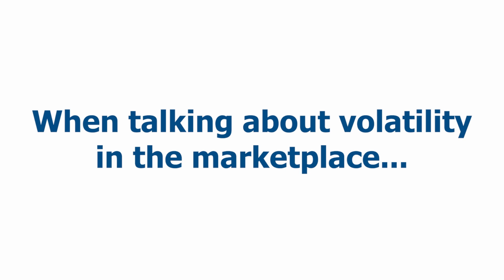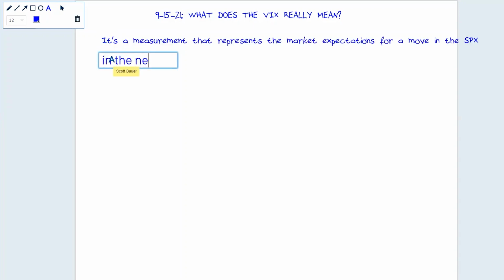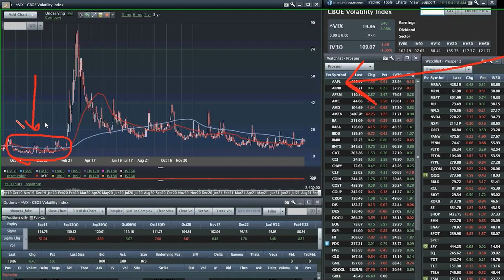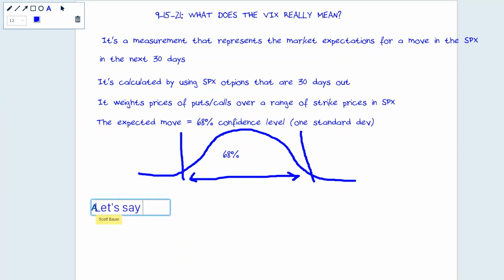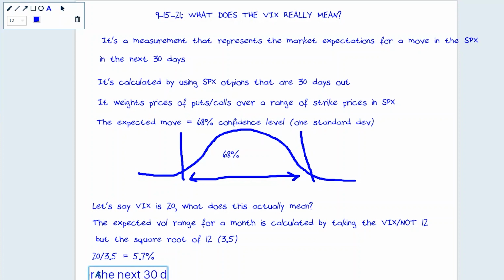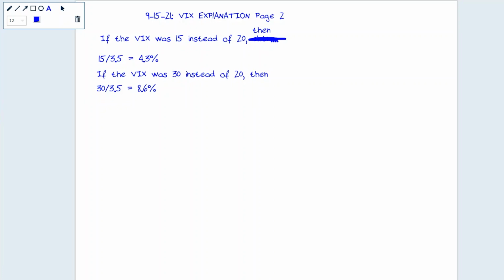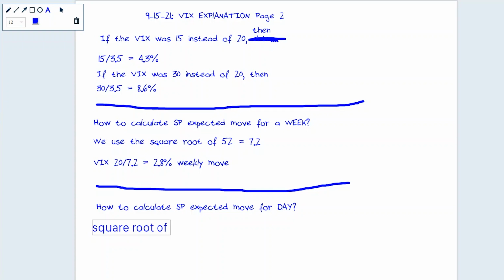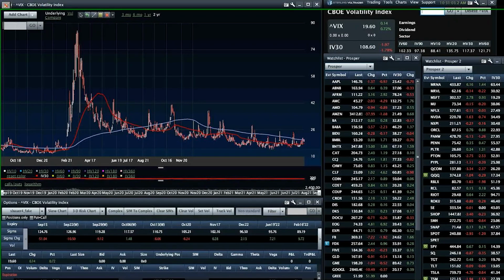What is the VIX | Understanding Market Volatility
Understanding what the VIX is and how it relates to the stock market is crucial to your options trading career. Ever since the VIX was introduced at the CBOE, it has been very popular among options traders - and rightfully so. But what REALLY is the VIX and what does it mean? In this video, Scott Bauer answers all of the questions you may have regarding the VIX and teaches you how you can add this knowledge to your trading arsenal.

Chapters:

0:00 Intro
1:47 Defining the VIX
5:35 What does it mean?
11:00 What you DON'T need to know
11:58 CBOE Website
12:21 Outro

Scott Bauer is the CEO of Prosper Trading Academy and a frequently featured coach on TD Ameritrade with 25 plus years of professional equity and index options experience at the Chicago Board Options Exchange (CBOE), Chicago Mercantile Exchange (CME), and as a former Vice President/trader for Goldman Sachs. He is also a respected market commentator often seen on Bloomberg, Fox Business, CNBC, and other major financial networks. In 1997, Scott was the only market maker on the CBOE to trade Amazon.com options. He has also traded and made markets in such notable names as Coca Cola, Bank America, U.S. Robotics, American International Group, Rambus, and Delta Airlines. Most recently, Scott traded S&P 500 options at the CBOE and was employed by Goldman, Sachs & Co. as Vice-President/Equities Division.